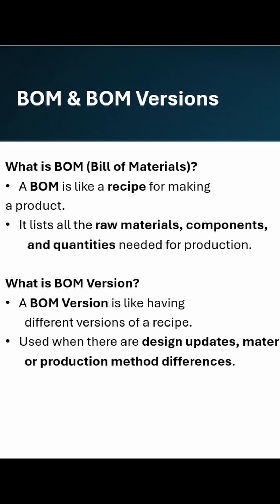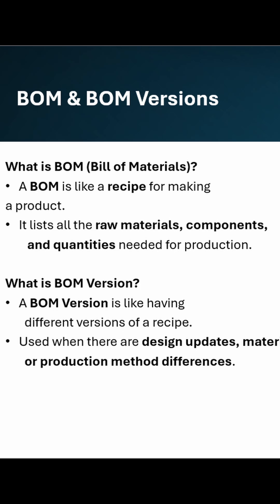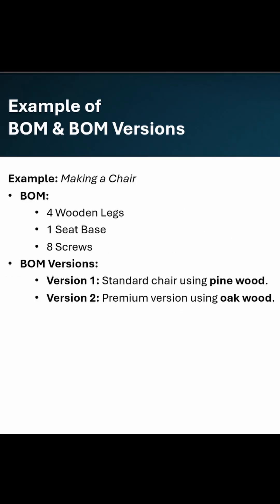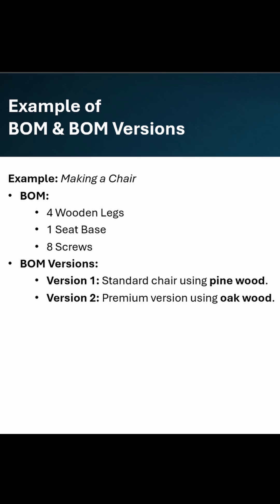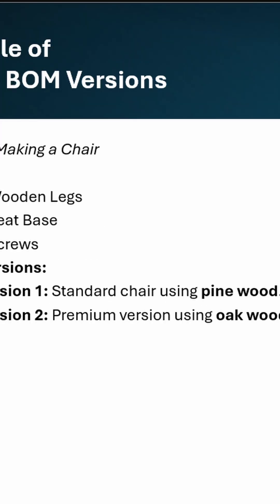What is BOM & BOM Version? | Explained with Example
What is a BOM (Bill of Materials) and BOM Version in ERP? 🤔
✅ BOM (Bill of Materials): A structured list of raw materials, components, and subassemblies required to manufacture a product.
✅ BOM Version: Different versions of the BOM used for variations in product design, production processes, or different time periods.

This is a snippet from my detailed video on BOM & Production Processes in D365 F&O.